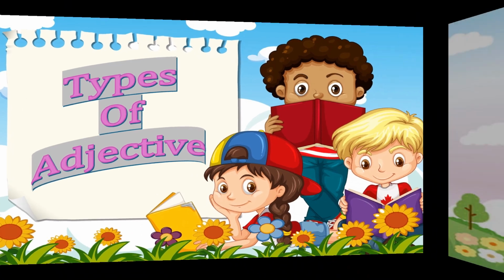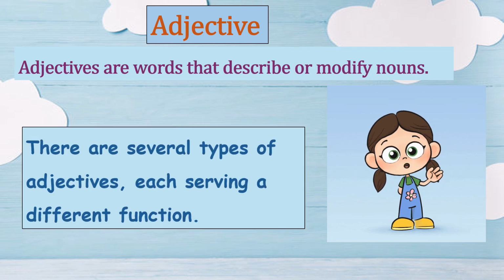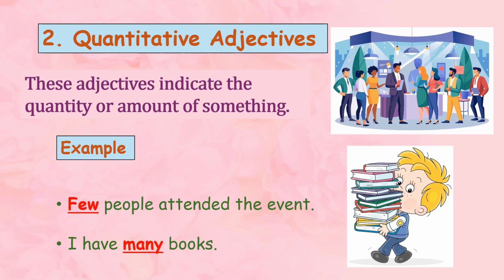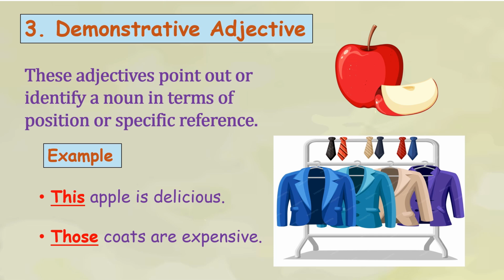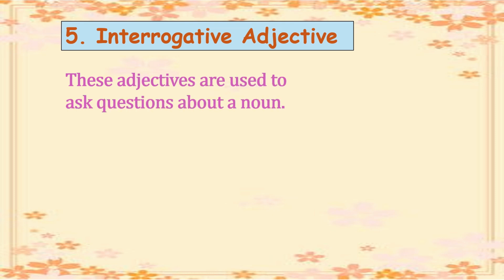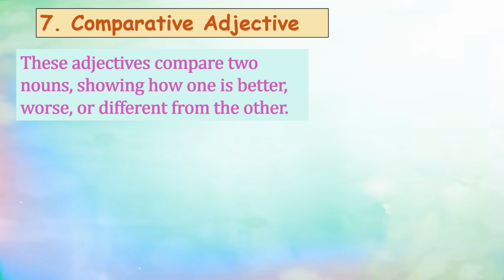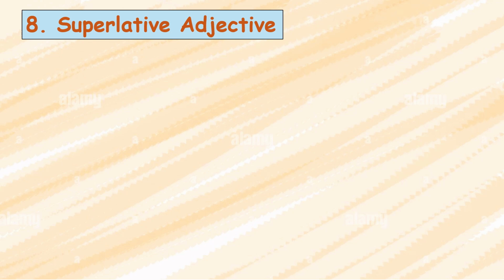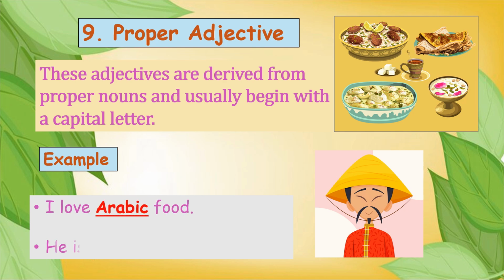Types of adjective |The Edutainment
what if you're a beginner or looking to brush up on your grammar, we are here to help you. After explaining adjective in last video, we have break down the different types of adjectives to provide details about how to use them effectively. You’ll be amazed at how much more fun your writing and speaking can be with just a few exciting words.
By the end of this video, you’ll have a clearer understanding of how adjectives function in English and how to use them to enhance your writing and speaking skills.